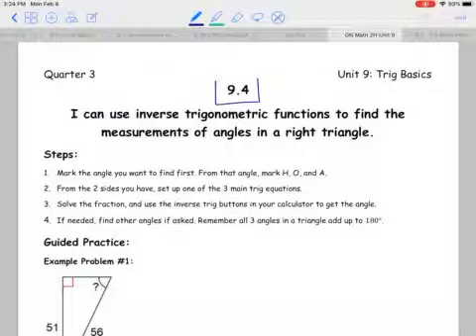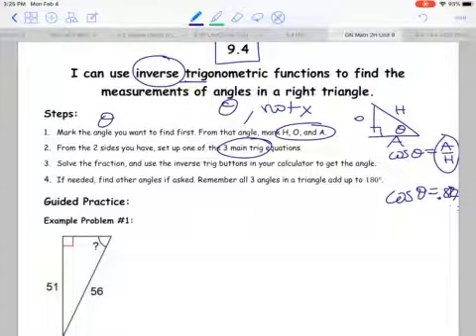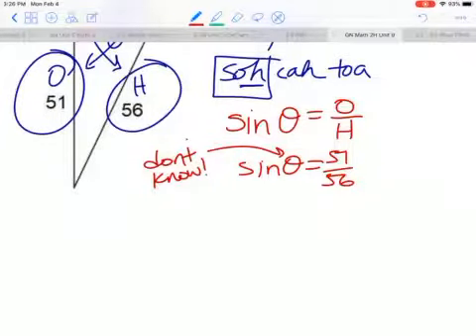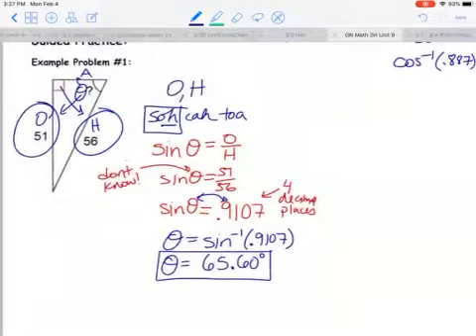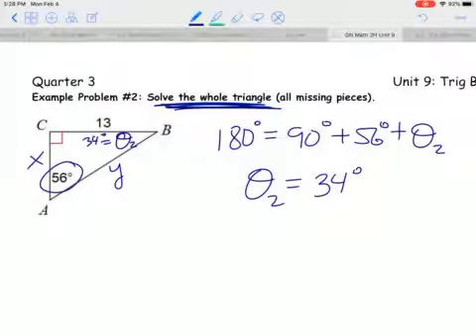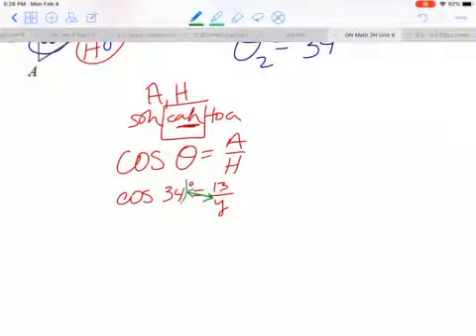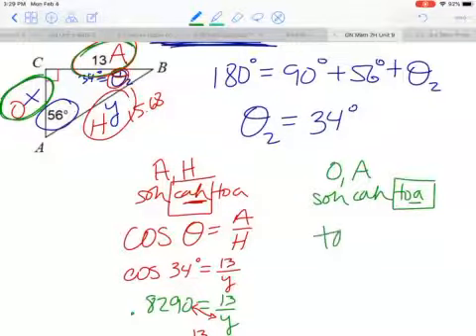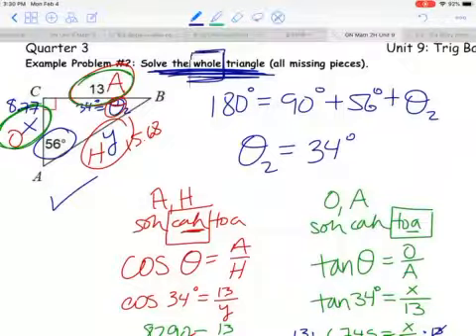9.4 Inverse Trig